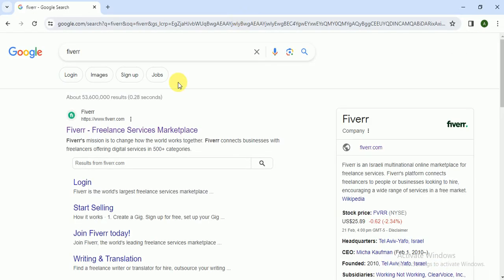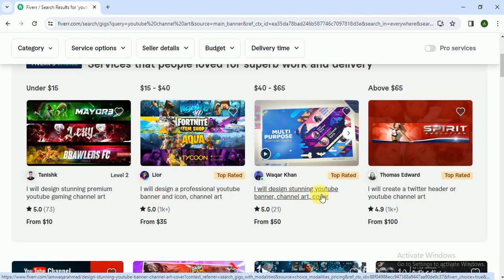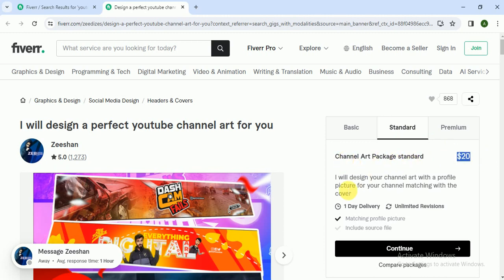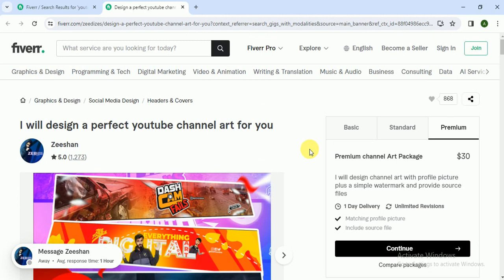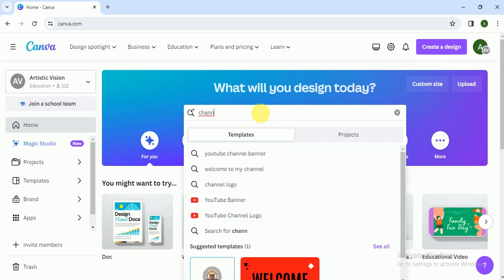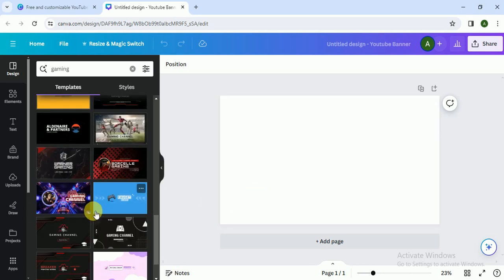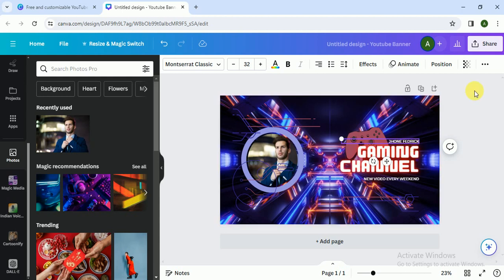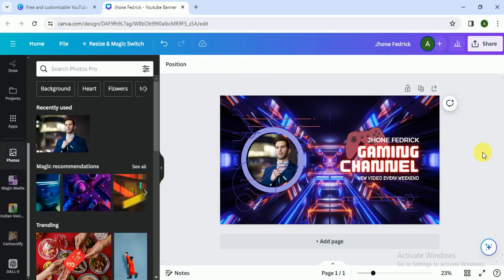Elevate Your Channel: Mastering YouTube Channel Art Design Secrets!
Ready to stand out in the crowded world of YouTube? Learn how to design captivating channel art that grabs viewers' attention and leaves a lasting impression! In this tutorial, we'll reveal insider tips and techniques for creating stunning channel banners and thumbnails that reflect your brand identity and attract more subscribers. Whether you're a beginner or seasoned creator, this video will help you take your channel to the next level. Don't miss out – watch now and unleash your creativity!